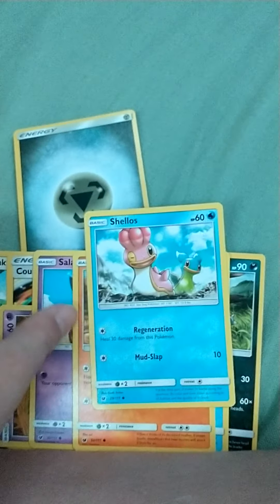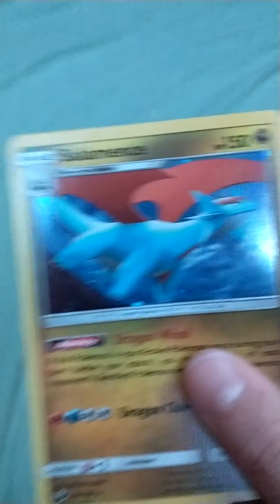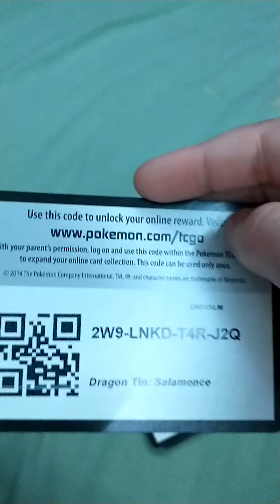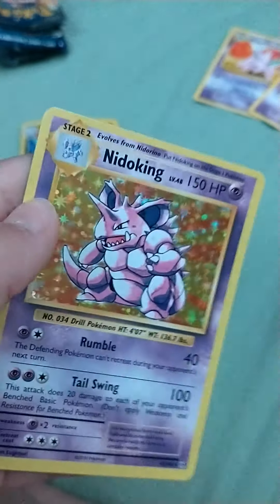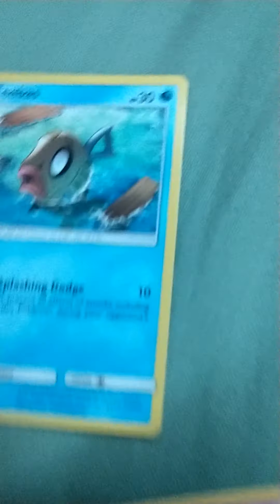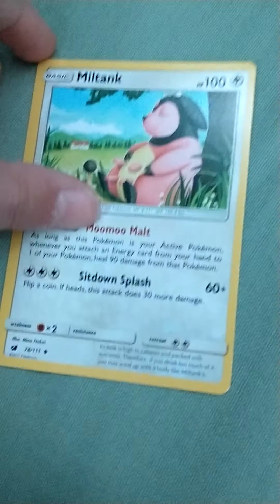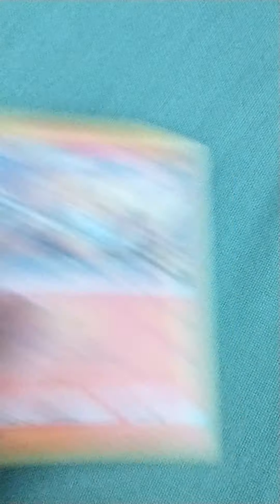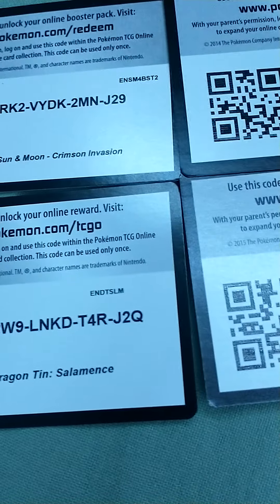it sadly cut out of recording at a moment and I got sad:(( but then started a new one.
this is a new part on this channel of my chanel